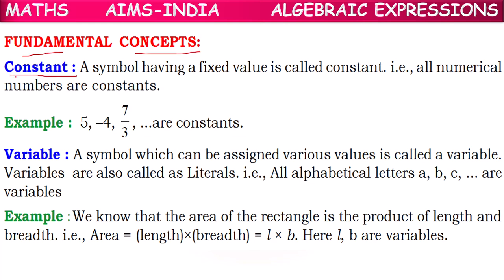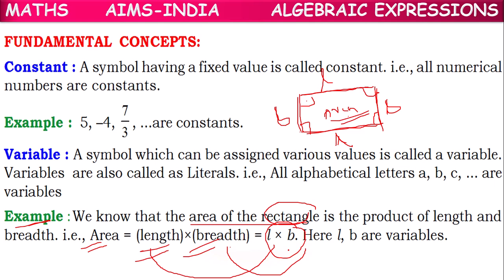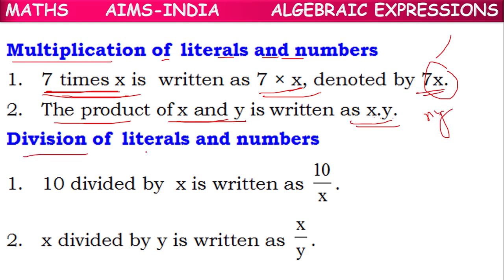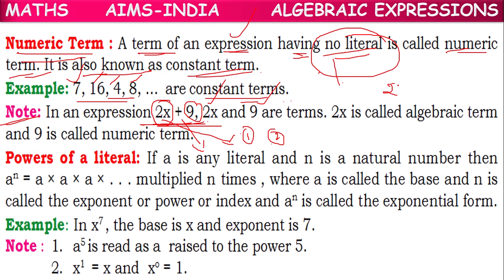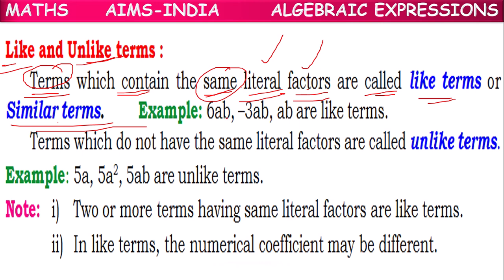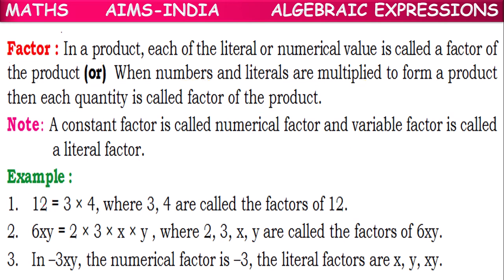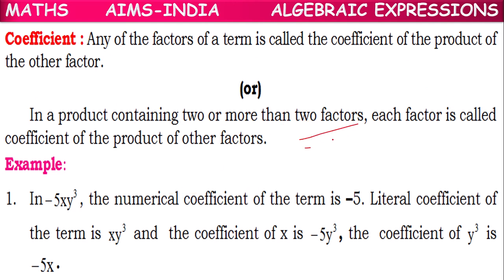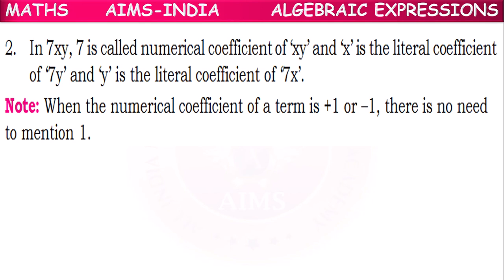6TH || TOPPERS' || MATHS || ALGEBRAIC EXPRESSIONS || PART 01 || AIMS-INDIA